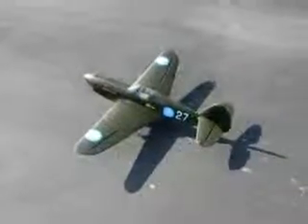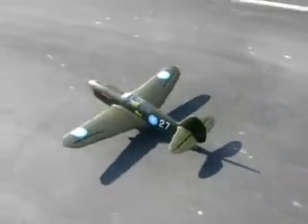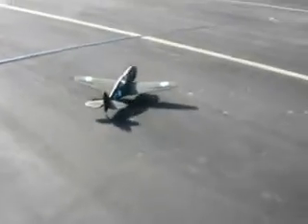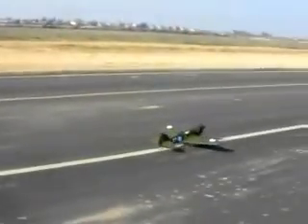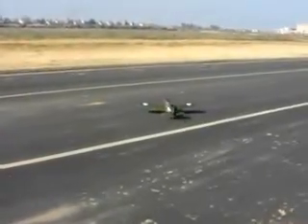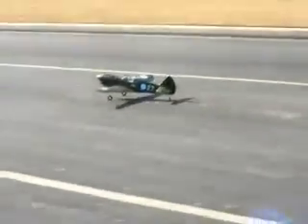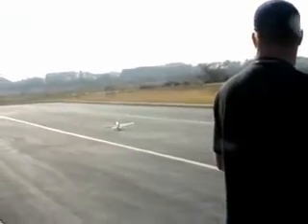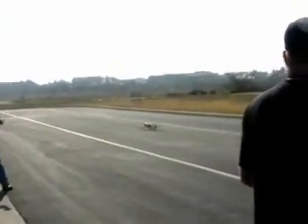Brians P-40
Maiden of Brians  Gws P-40